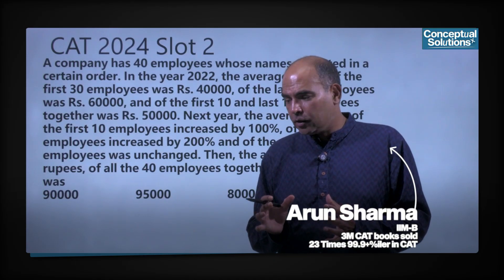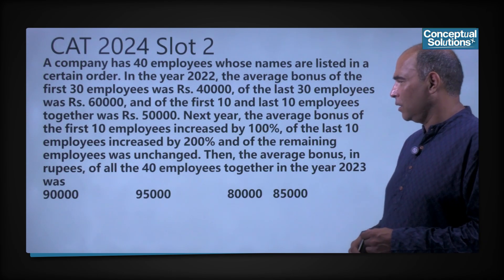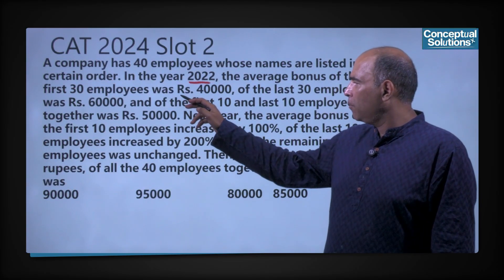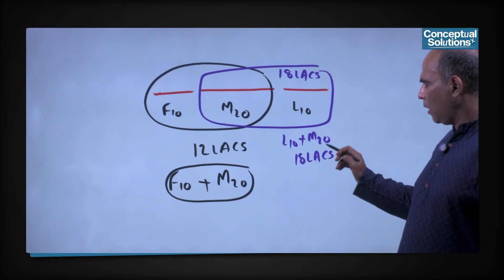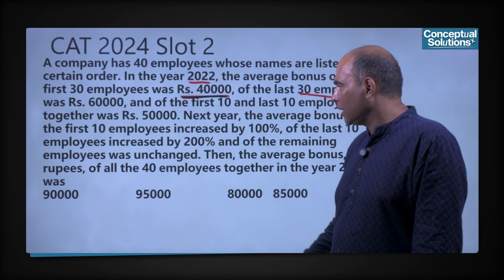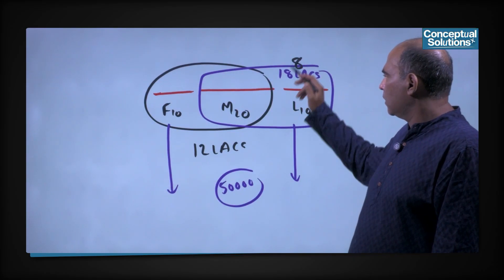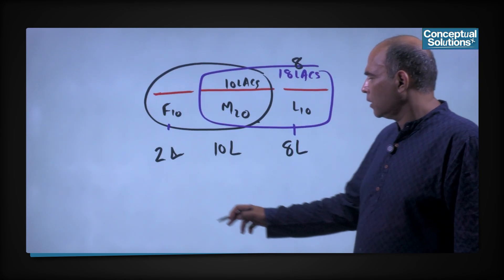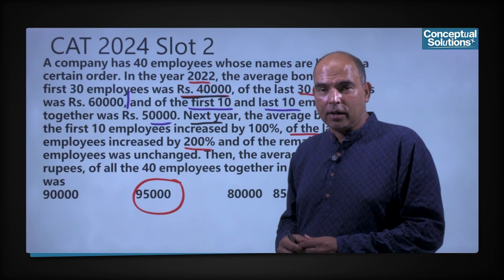Trick to SOLVE CAT AVERAGES Question Like a 99.9+%iler by Arun Sharma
In this video, Arun Sharma breaks down an Averages question from CAT 2024 Slot 2

🎯 Get Ready for CAT 2025 / 2026!
✅ 10 Full-Length Mock Tests with Video Solutions – Only ₹199

📱 Download “The Arun Sharma Academy” App for FREE CAT Prep Resources:
Concept videos, practice sets, and more!

Chapters:
00:00 - Intro
00:17 -The Arun Sharma Academy App
00:32 - SCALE Up courses by Arun Sharma
00:49 - CAT 26 Course
01:02 - Question Solving
01:29 - Follow 60sec CAT Qs series
07:38 - The  Arun Sharma Academy App & Mindworkzz App
07:48 - Comment for more!